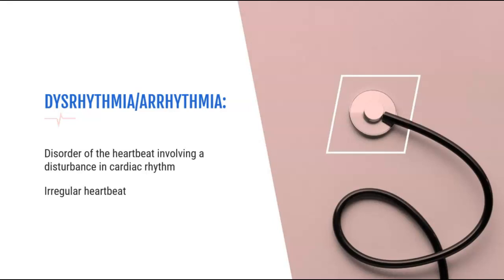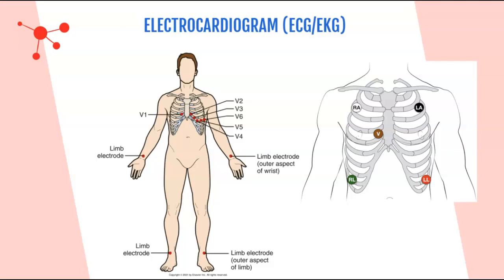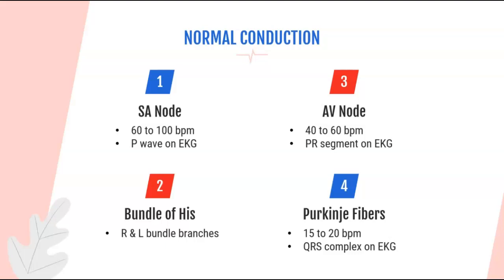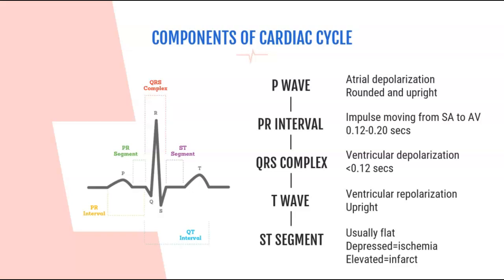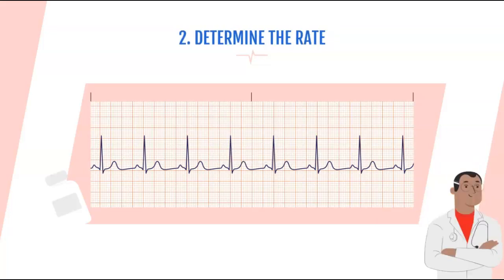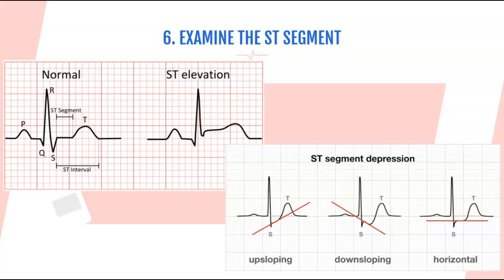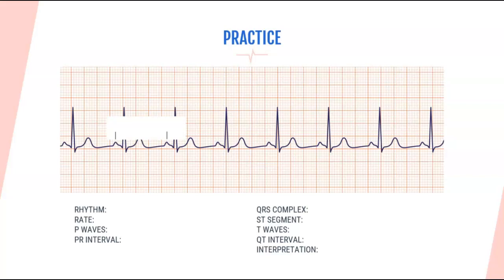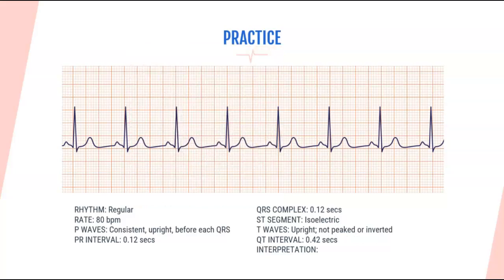Cardiac Dysrhythmias Pt 1 NRS 204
00:00 Cardiac dysrhythmias part 1
00:10 Dysrhythmia overview
00:26 Review of definitions
01:55 EKG overview
04:29 EKG paper
05:16 Normal conduction
07:16 Cardiac cycle (PQRST)
09:55 Interpreting cardiac rhythms
10:24 1. Determine the rhythm
11:44 2. Determine the rate
12:24 3. Analyze the P wave
12:58 4. Measuring PR interval
13:45 5. Measure the QRS complex
14:39 6. Examine the ST segment
15:43 7. Analyze T waves
15:58 8. Measure the QT interval
16:37 Normal interval measurements
17:34 Practice strip